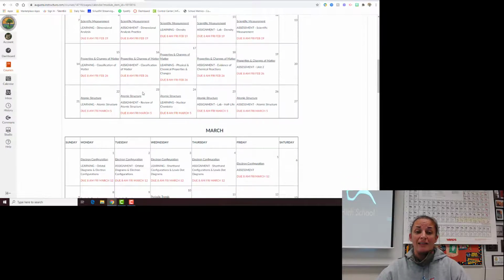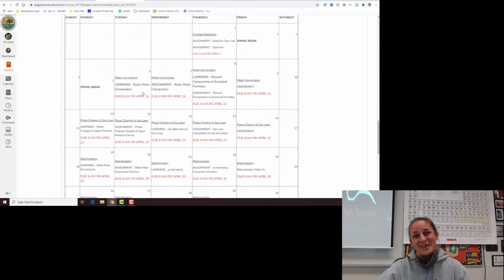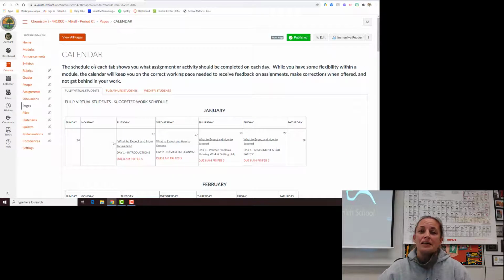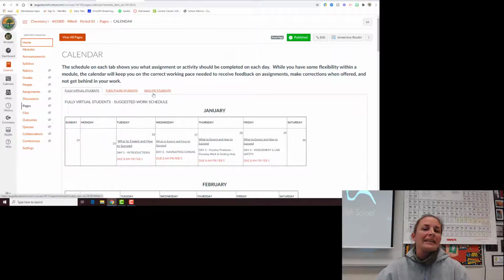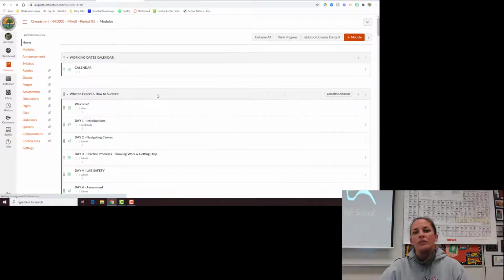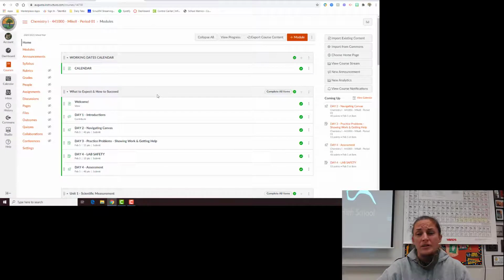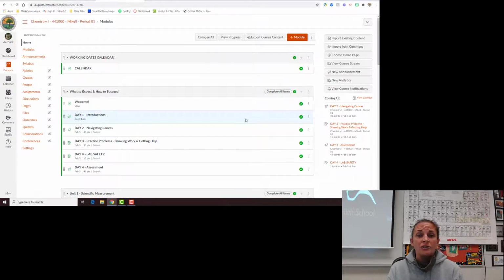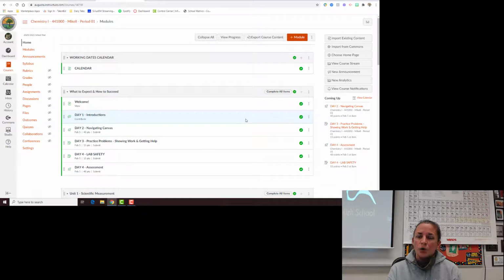Virtual Parent Orientation - Chemistry